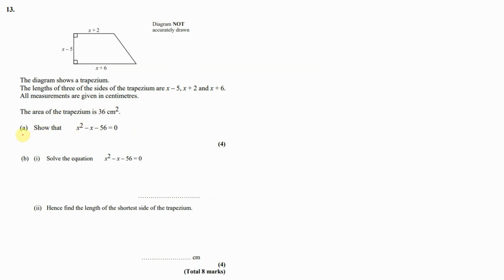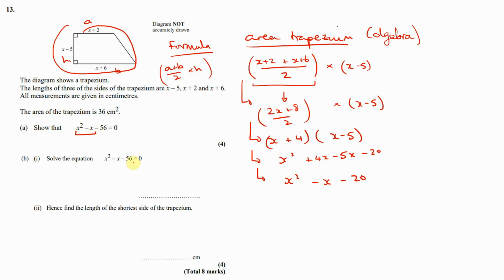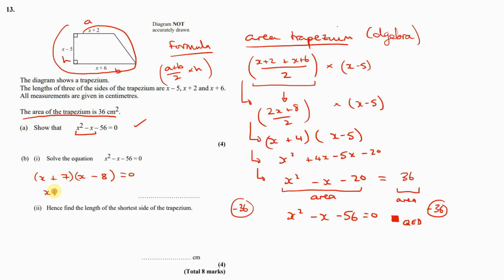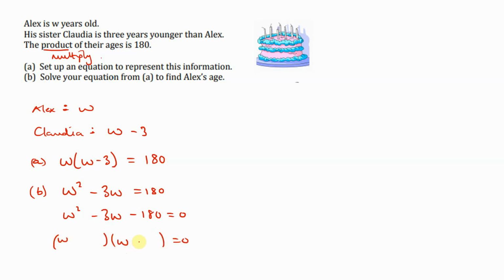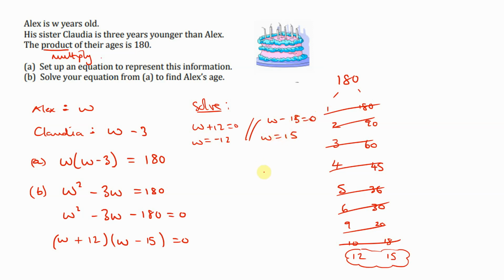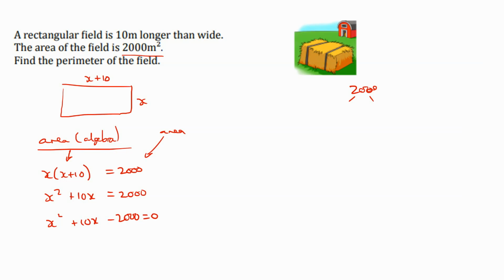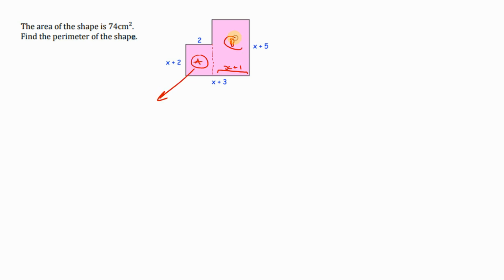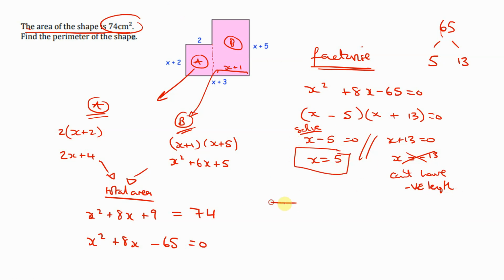Quadratics - Forming and Solving